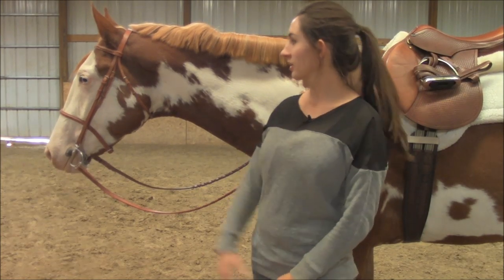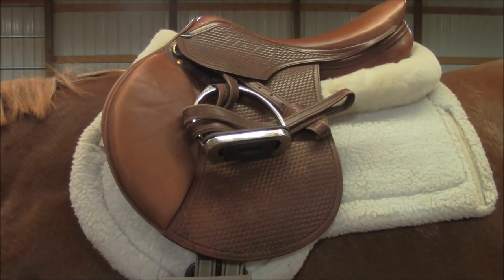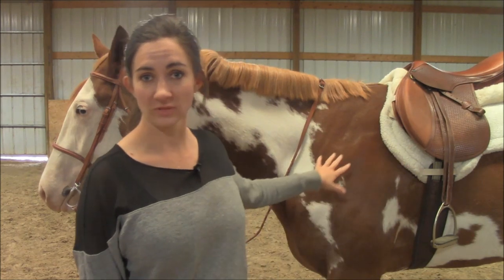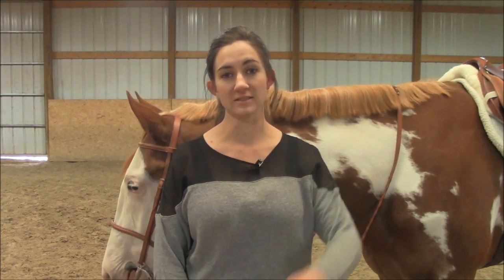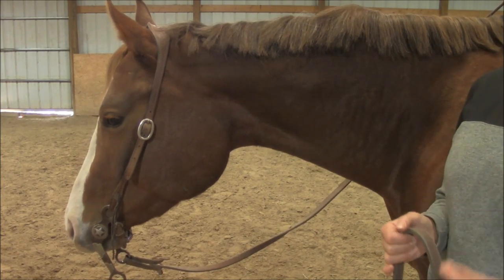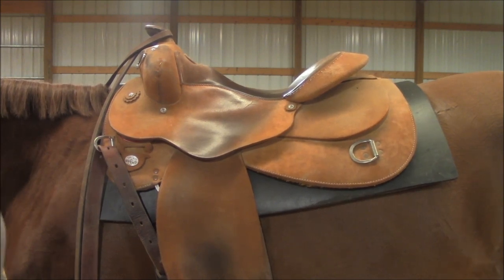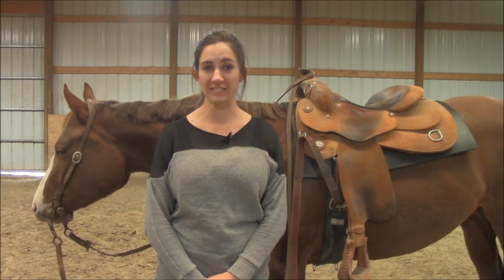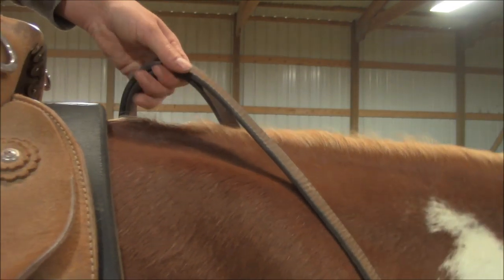Difference Between English and Western